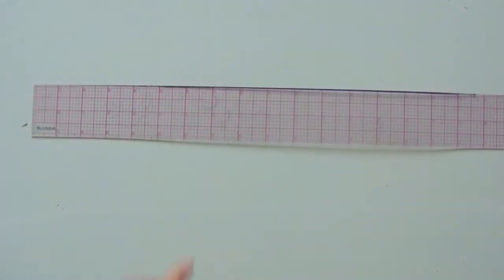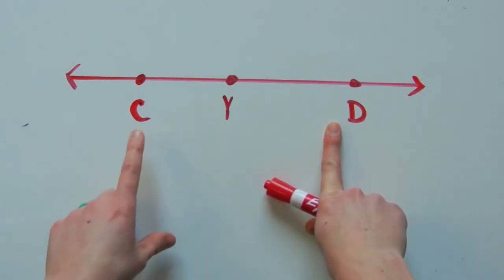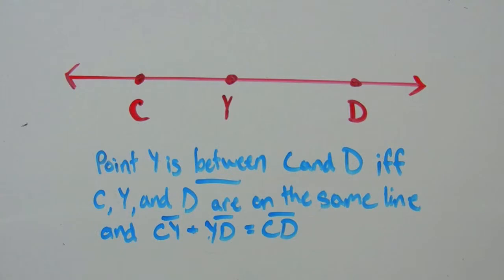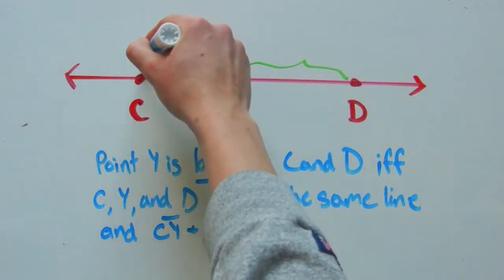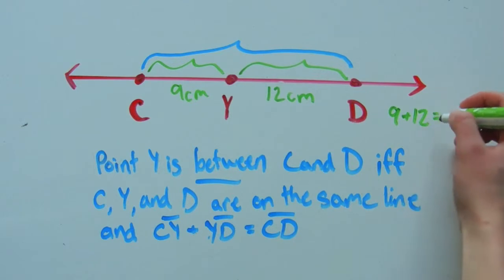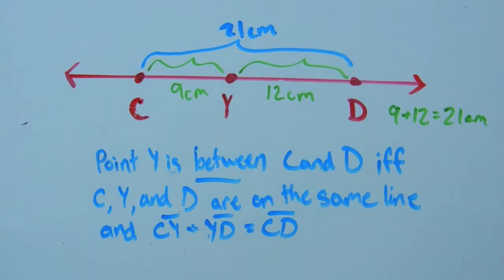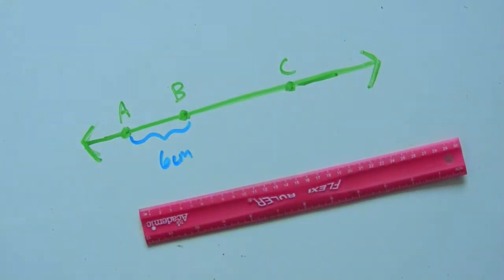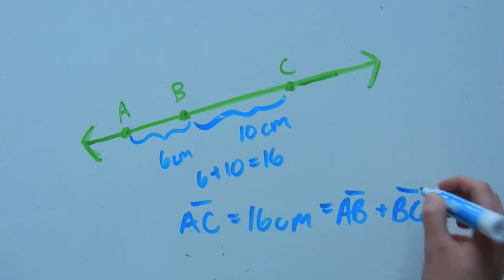Geometry: 2-7 Betweeness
What exactly does it mean when we say that a point is "between" two other points? Learn about the formal definition of "betweeness" in this video!

Happy learning!